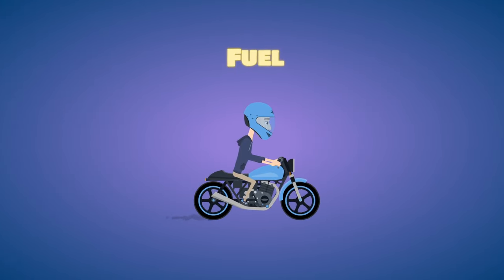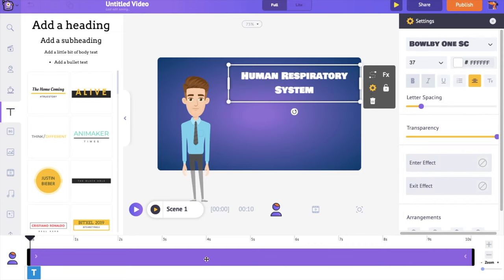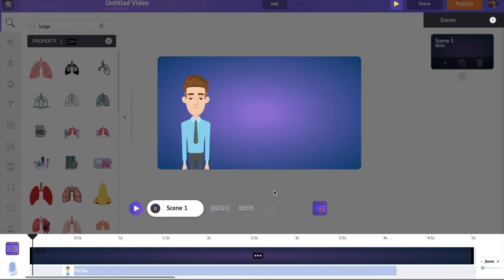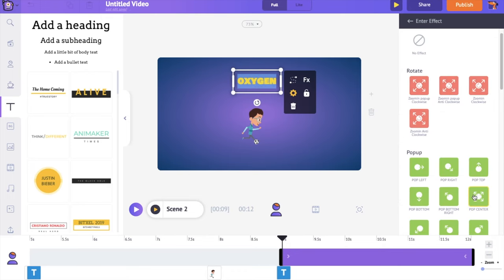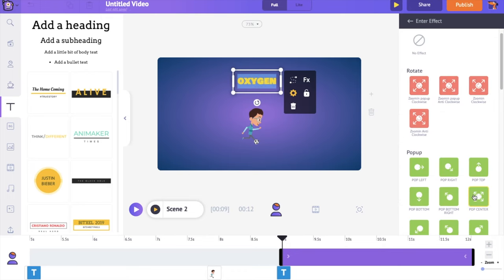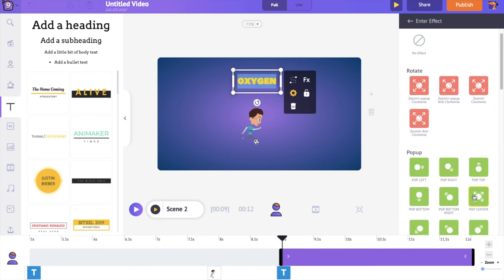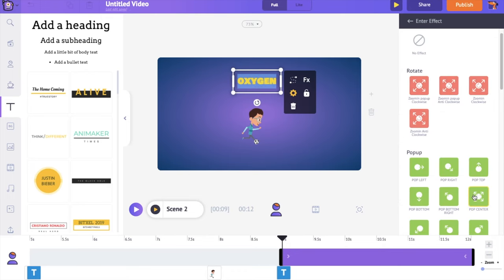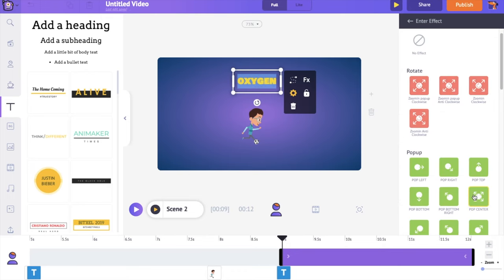How to create Animated Educational Videos [Easy Animation Tutorial for school projects!] Assignments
You will learn how to create animated videos for school projects in this video. After watching this, Students can create animated video projects and assignments. In contrast, teachers can create animated videos for teaching purposes. A perfect educational Videomaker for you!

Timestamp:
Introduction - 0:00
Creating a new project - 1:11
Interface of Animaker Project - 1:20
Adding animated character - 1:55
Creating background - 2:25
Adding text to the video - 2:45
Adding animation effects - 3:25
Adding Property - 3:44
Controlling a Scene’s duration - 4:04
Previewing a Scene - 4:20
Adding Voiceover to characters - 4:29
Creating a new scene - 5:55
Adding general voiceovers - 6:10
Adding Special effects to text - 8:39
Animating the properties - 10:04
Controlling arrangement of properties - 11:36
Adding transitions - 18:05
Adding Music track - 18:29
Project preview - 18:55
Downloading the video - 19:45

Animaker is an online DIY video creation tool that helps you to create amazing videos in no time.